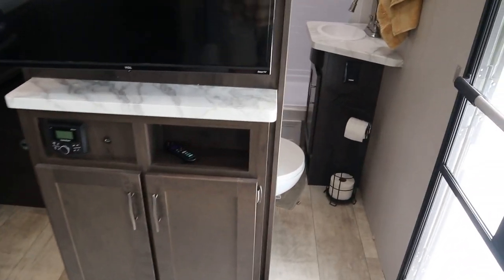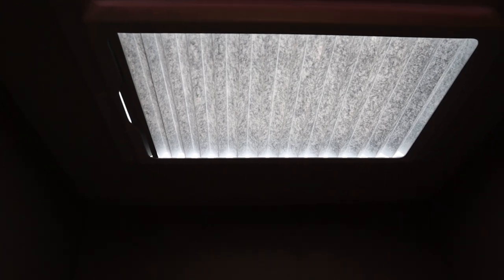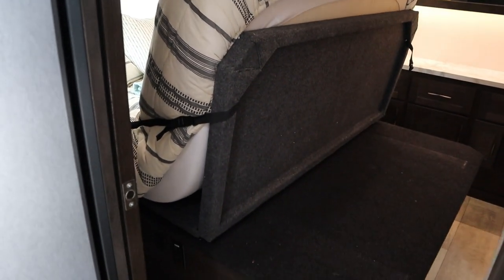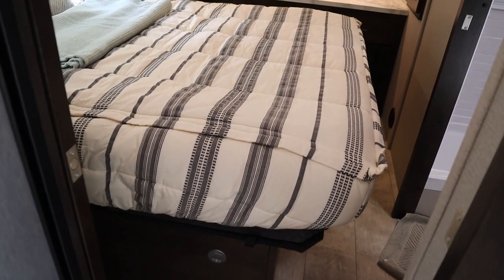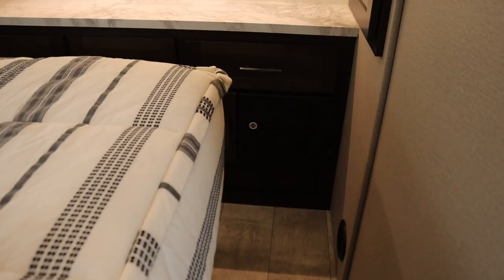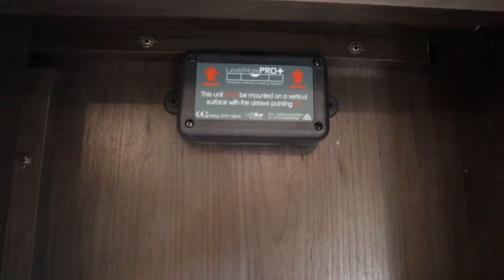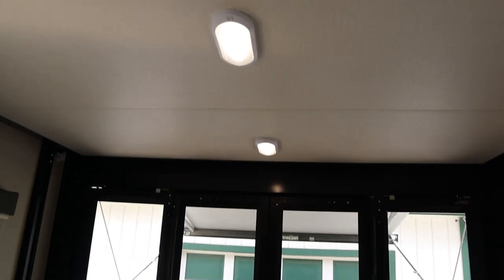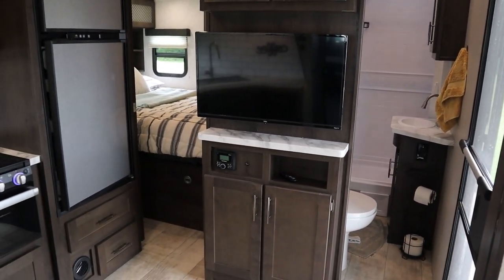Grand Design Momentum 31G Interior mods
Video tour of the interior mods on our 2021 Momentum 31G. Here are the links to the products used. They may be available at a lower price form some other supplier but these links will at least get you pointed in the right direction.

Toilet paper holders

Towel holders

Shower head

Bathroom faucets

Barker vent stick

Zinus 8” foam mattress

Victron BMV712 battery monitor

Paper towel holder

Folding table for Happijac

Lights above the Happijac

Expandable cord for lights

Folding table

Lippert thin shade

Floor plugs